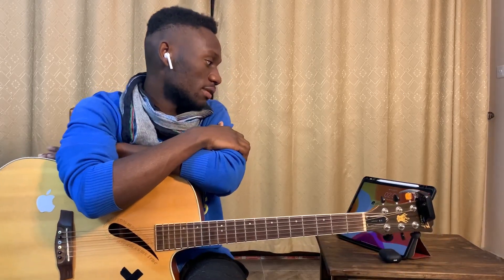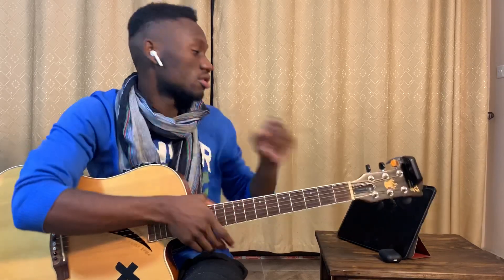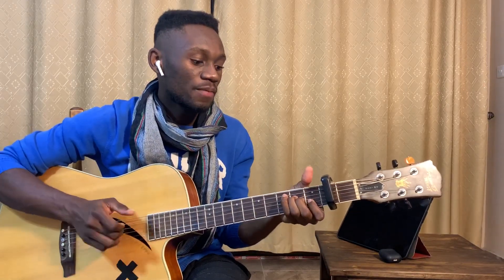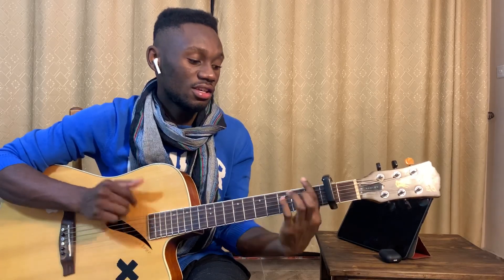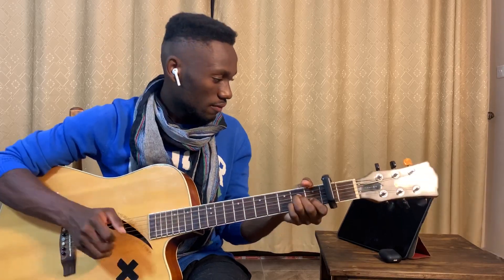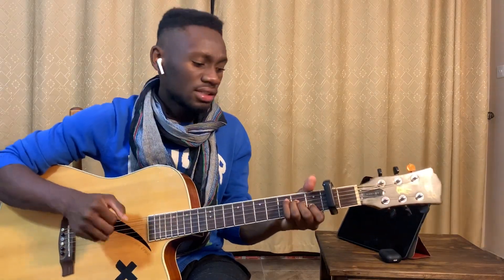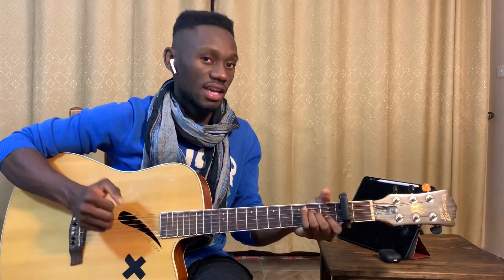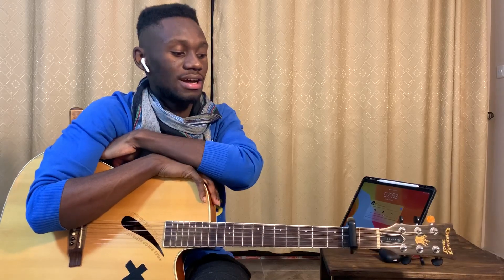Levitating|Dua Lipa| Acoustic interpretations and guitar chords (mini-tutorial)